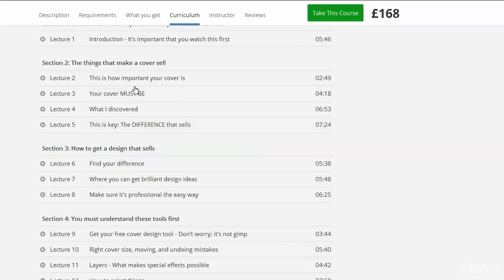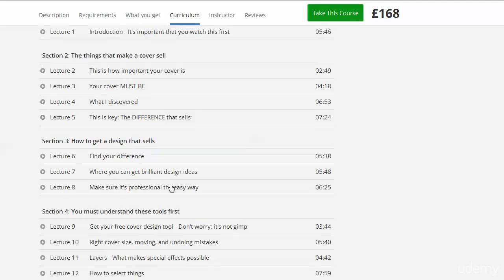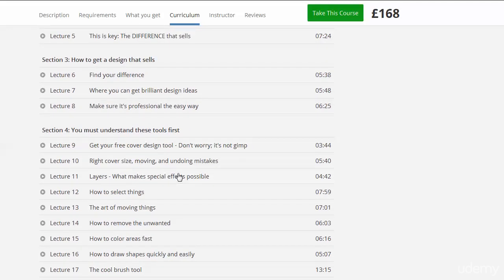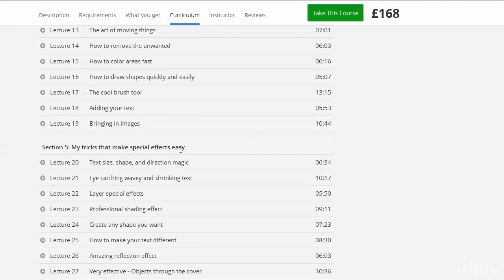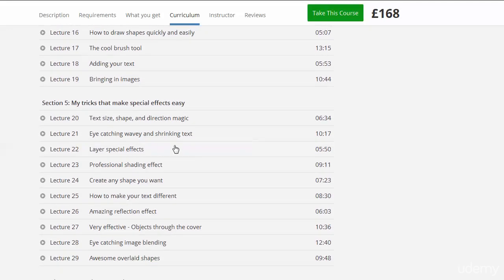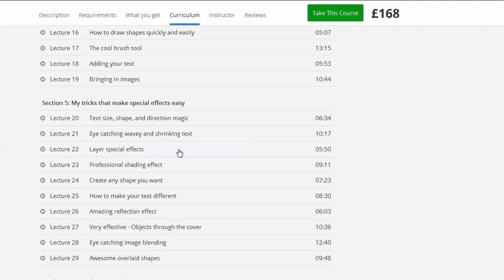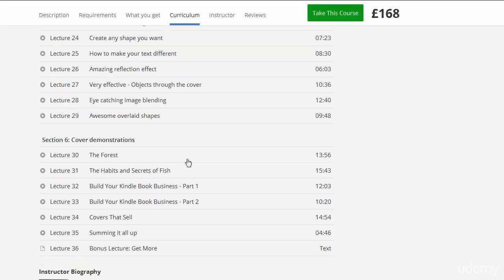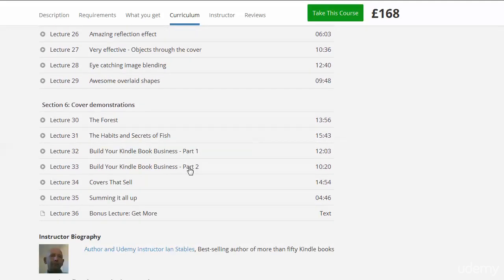Create Professional Book Covers That Sell - For Free - learn Book Cover Design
What you'll learnUnderstand what elements a book cover must have.Discover what DIFFERENCE is and how to make it sell more books.Create covers that look professional rather than amateurish.Design book covers for free. Not Gimp or Photoshop.Easily get design ideas that will attract readers like bees to honey.
Watch the First Five Lectures for Free

More than 2,200 students so far.

Hi. My name is Ian Stables, author of more than fifty Kindle books. I am going to teach you how to create professional book covers that sell more - and do it for free.

Here is how I am going to do it...
 - I am going to show how to include certain cover elements that generate more sales.
 - I will introduce you to a free online resource that will allow you to create your book covers for free. (Not Gimp or Photoshop.)
 - I will explain how to use the design tools to get professional results.
 - I am going to teach you how to create special design effects that make your book stand out. (It took me a while to discover all these tricks. You'll quickly learn them all in this course.)
 - I will walk you through complete book cover creations and reveal special design tricks. (This will give you even more techniques and ideas. It will also help you understand how to use the tools in practice.)
This is not just another book cover design course. This teaches how to create book covers that sell. Covers that stand out from other books. Ones that grab attention.
There is something that will result in a lot more interest and sales. I call it DIFFERENCE. I discovered this when I saw a certain cocktail drink. I'm going to teach you how to design your own book covers. They will look professional, eye-catching, and have the DIFFERENCE element.
Don't have book covers similar to others. Have a different one that grabs attention.

this is the best Book Cover Design course. you can download and watch for free after enroll.